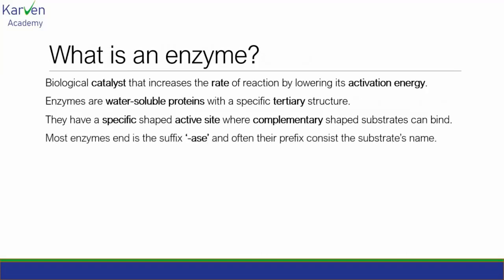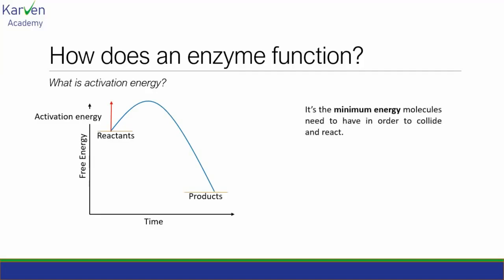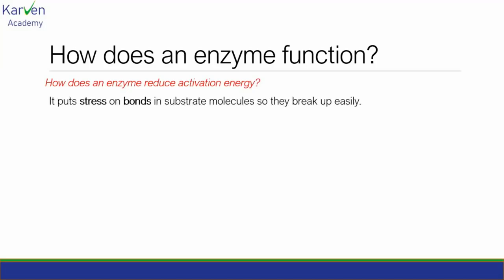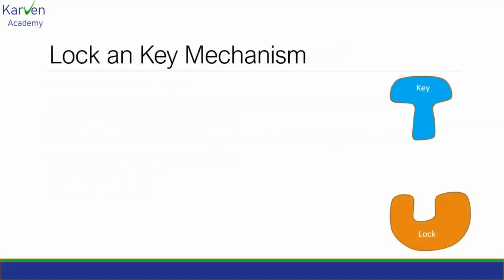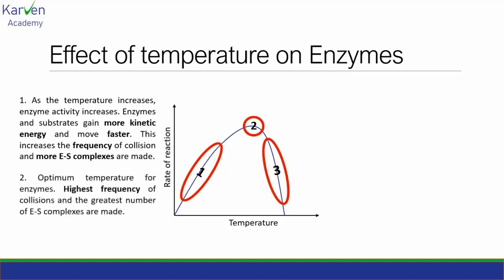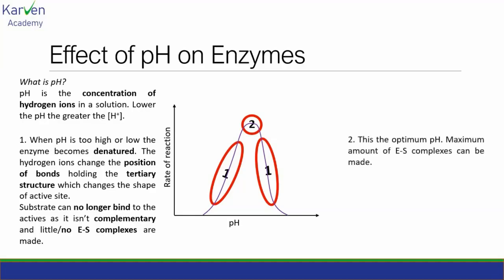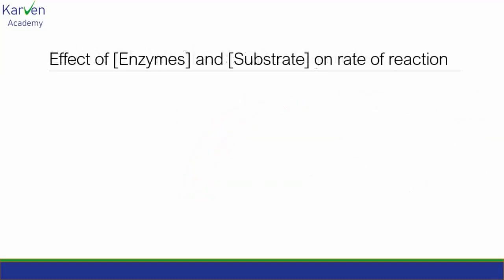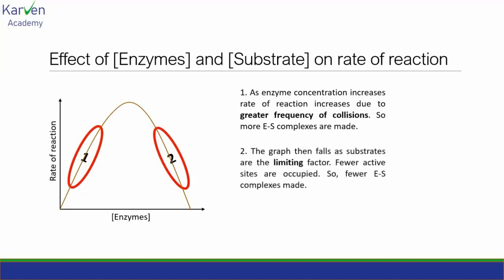AQA A Level Biology: Enzymes